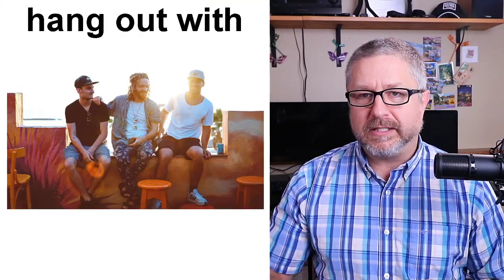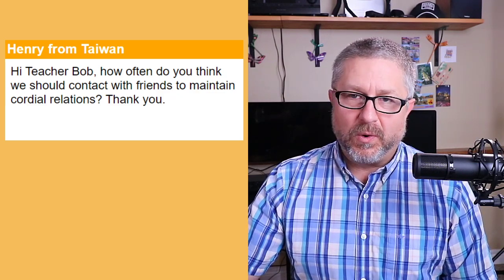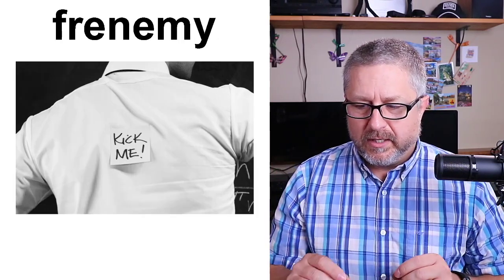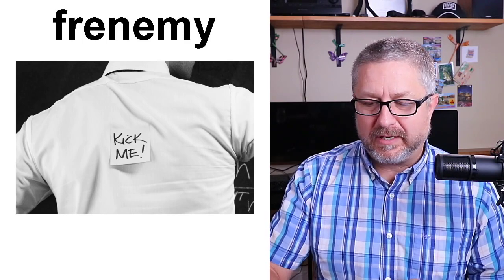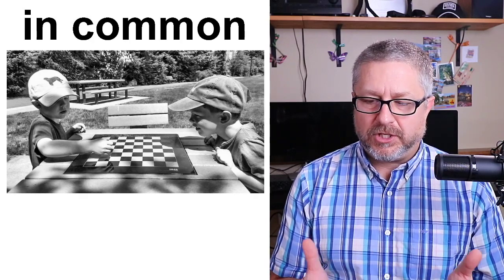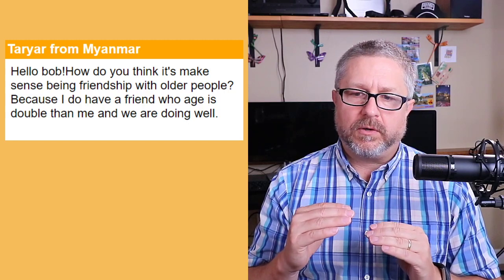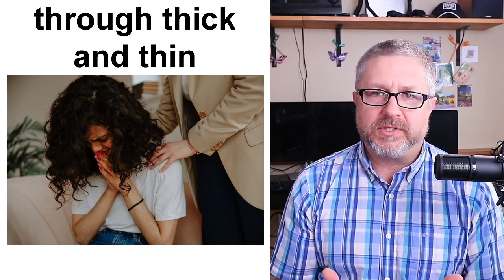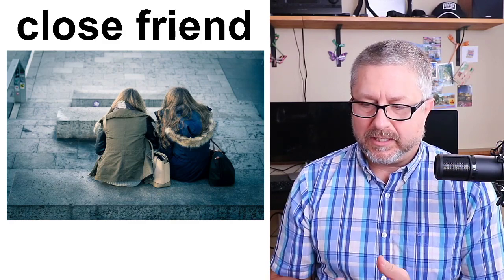Let's Learn English! Topic: Friendship! 😀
In this English lesson I will help you learn English words and phrases about friendship.  We are social people, and we have friends. Maybe it is an old friend from your school days, maybe you have a friend on Facebook. Either way, let's take some time to go over a few vocabulary words you need to know and a few phrases that will help you describe your friendship.

I hope you enjoy this English lesson about friendship!

⌛ Remember:  Always watch the video two times.  Once today, and once tomorrow with the English subtitles on.  This will reinforce the English you have learned!

Becoming a member at every level has these benefits and perks:
1) For 15 minutes or more at the end of each live stream you will be able to participate in the "Members Only" chat.
2) A cool crown beside your name during live streams and when making comments on videos.
3) Your name in green during live stream lesson chat.
4) You will have access to a members only video each Wednesday called, "Wednesdays with Bob". These are behind the scenes bonus videos with full English transcripts for your listening practice.
5) A full transcript for every Tuesday video.
6) Access to a slower version of every Tuesday video with high quality audio and large easy-to-read English subtitles.
7) At least one worksheet for each Tuesday video to fill out while listening. (Great for Teachers!)
8) From time to time access to worksheets and games on Quizlet for each Tuesday video.

✅SEND ME A POSTCARD:

Smithville, Ontario
Canada
L0R2A0